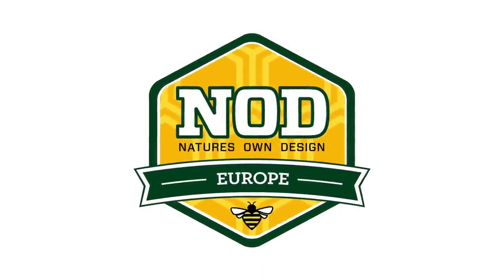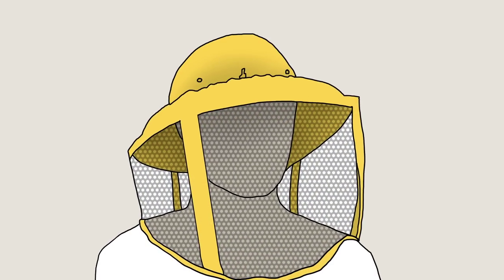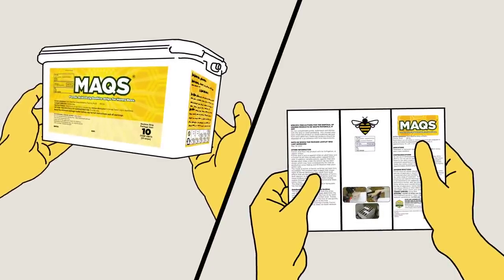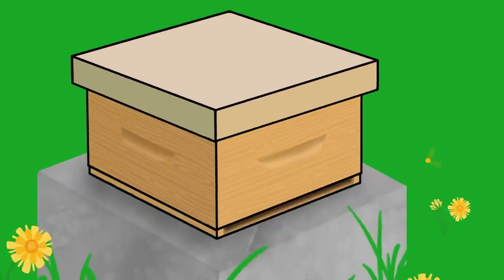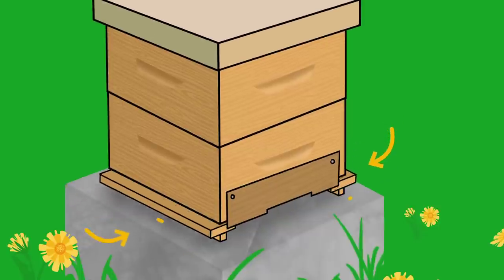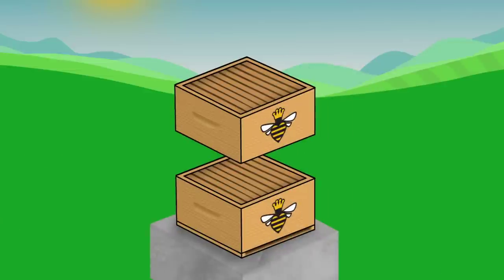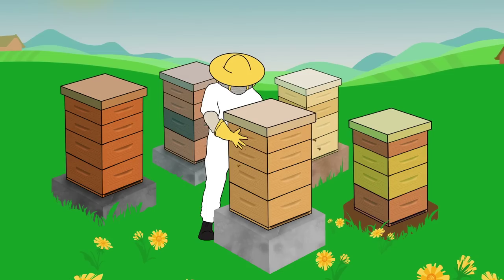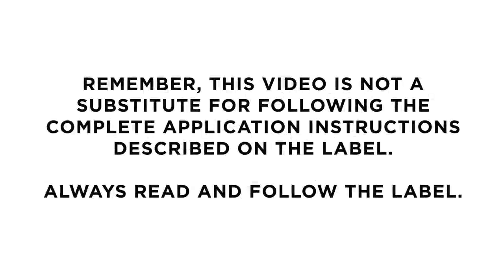MAQS Beehive Strips Application Video (Ireland, Malta, New Zealand and United Kingdom)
European Mutually Recognized Veterinary Medicine, MAQS beehive strip application video.
EPA registered pesticide in New Zealand.